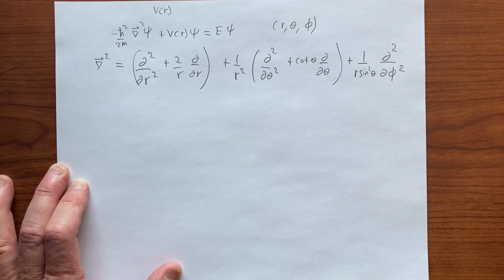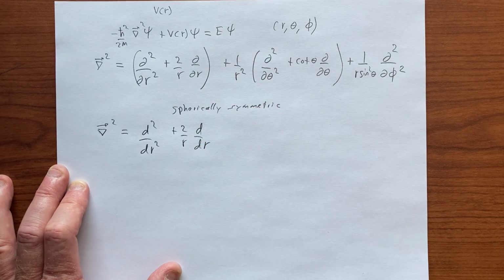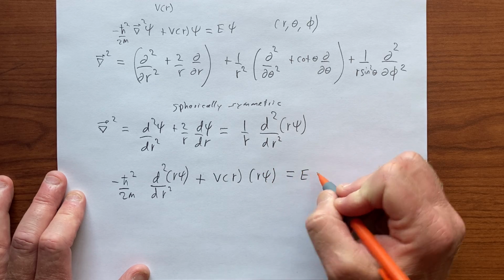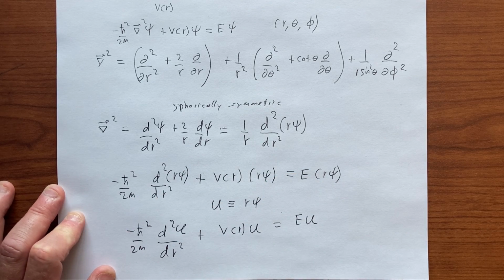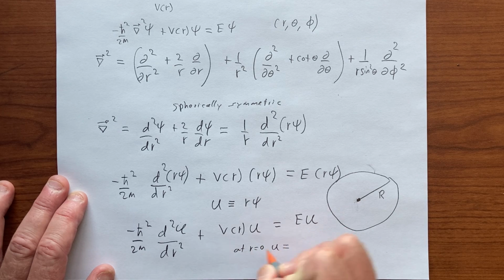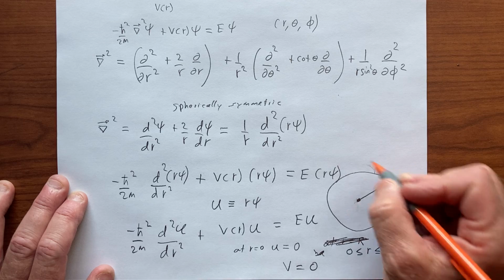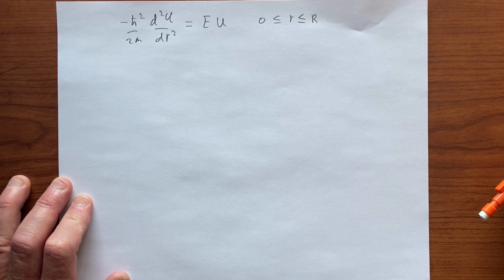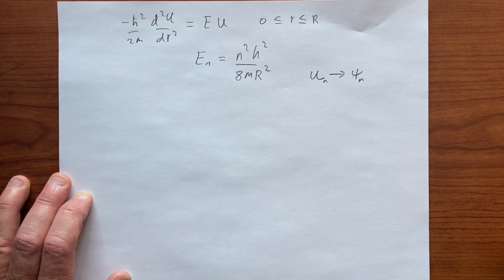Particle trapped inside a sphere